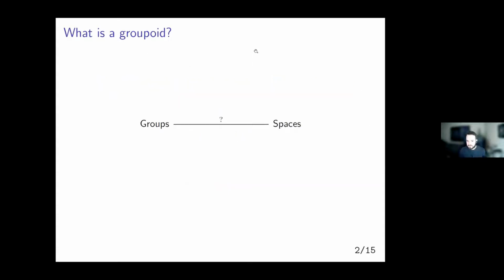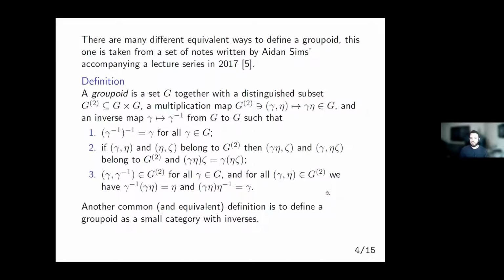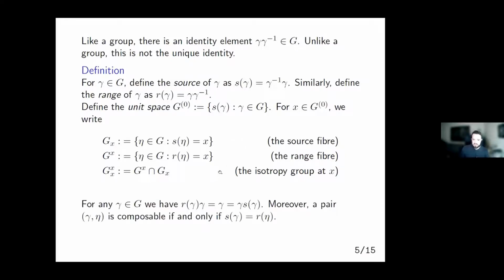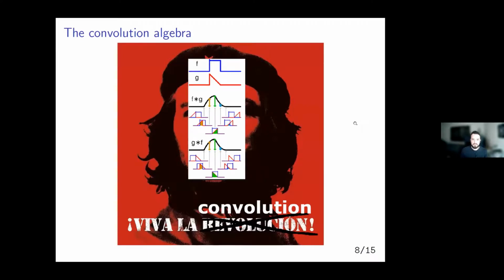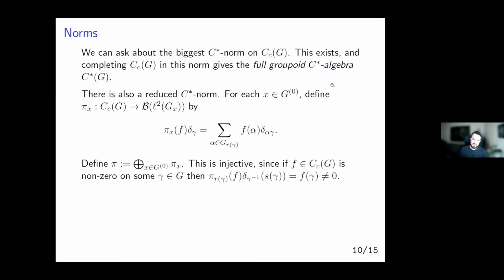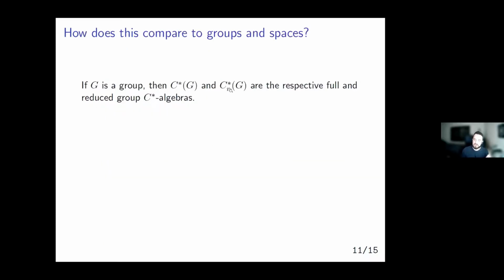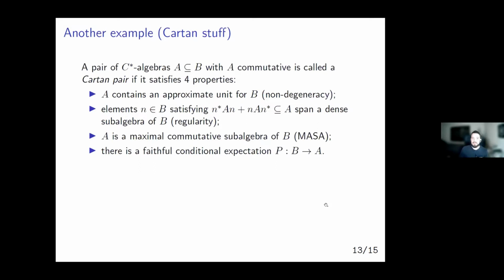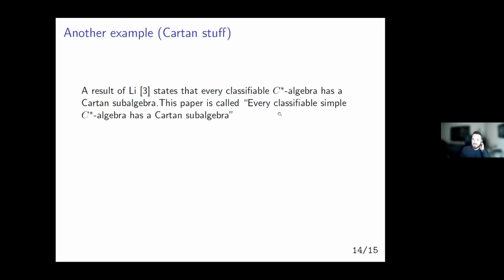OTTER: Jonathan Taylor, A beginner adventure into the world of groupoids and their C*-algebras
Title: A beginner adventure into the world of groupoids and their C*-algebras

Abstract: Groupoids are a lovely answer to the question "what happens if we cross a group with a space?". In this talk I shall introduce (topolgical) groupoids and show how they generalise both groups and topological spaces. Then we'll set down the path of defining C*-algebras associated to (nice enough) groupoids and show a number of different C*-algebras which can be expressed as groupoid C*-algebras. This talk is intended as an introduction to the topic of groupoid C*-algebras and to give some motivating examples and results. The prior knowledge required is not too much, just a little elementary topology, group theory, and then some knowledge of C*-algebras.